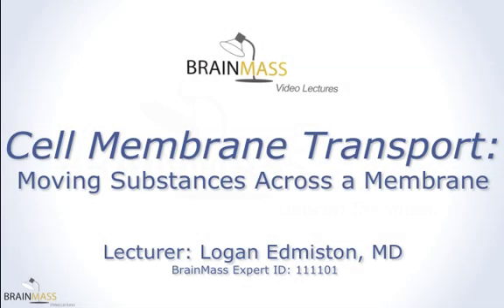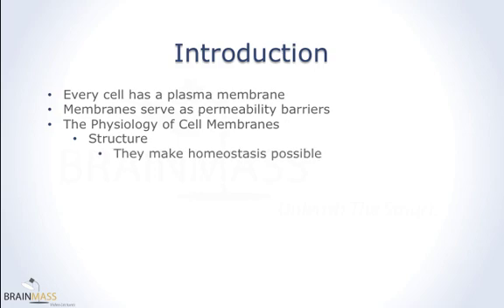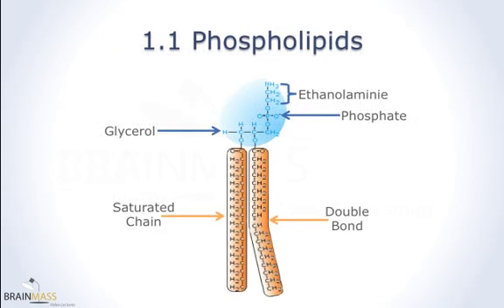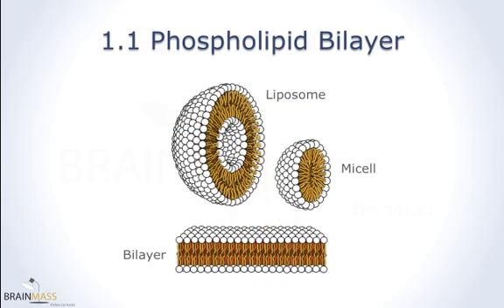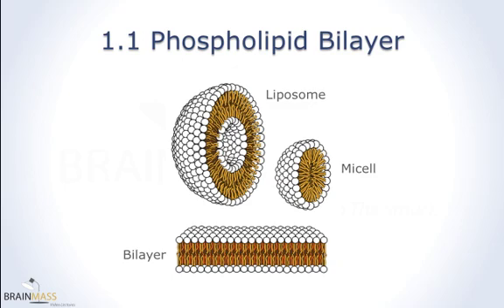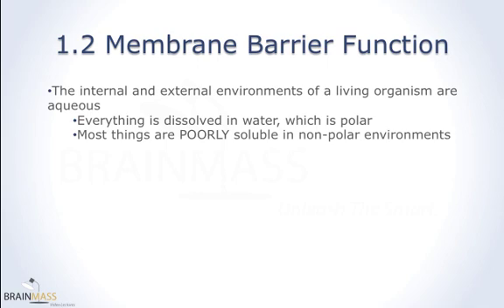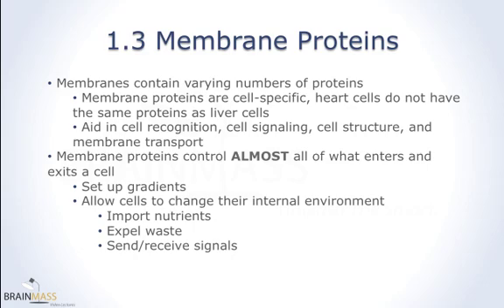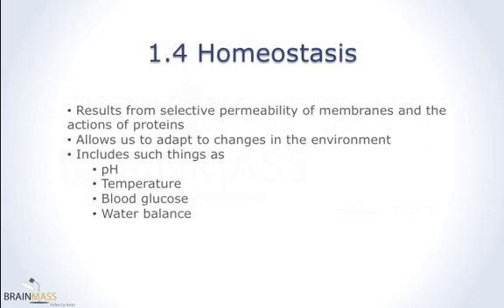Cell Membrane Transport (part 1 of 7)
Membrane structure, phospholipids, phospholipid bi-layer, and membrane proteins.

BrainMass. Real Help. Right Now.

Visit our YouTube homepage for more video lectures and playlists, created by our Academic Experts in a variety of different areas and topics!